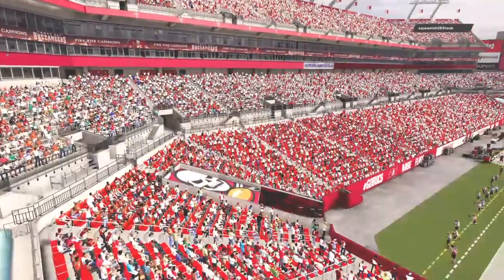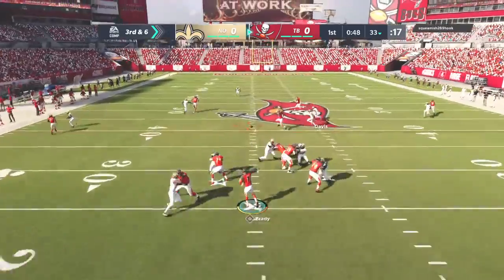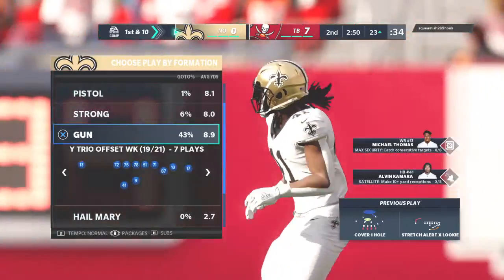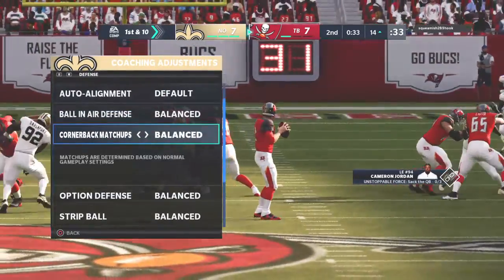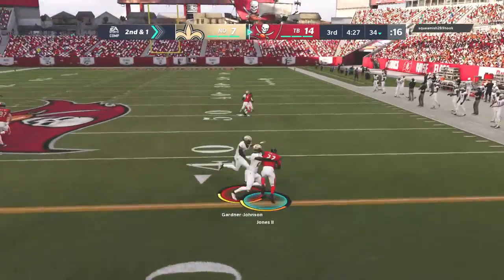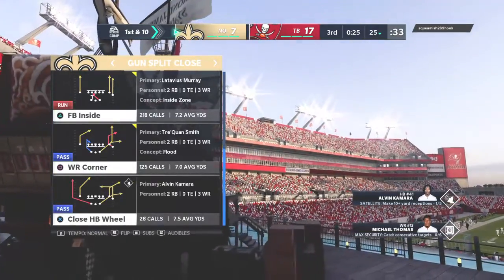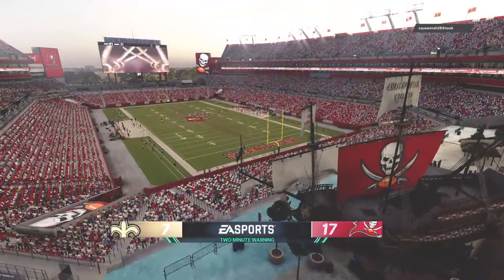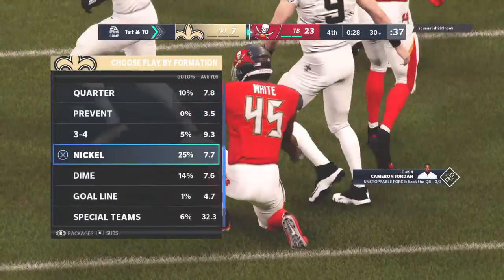Madden 21 on line ranked match